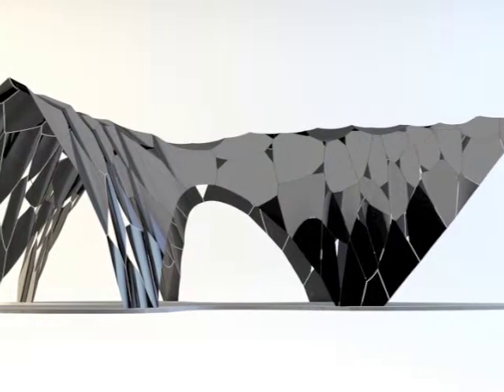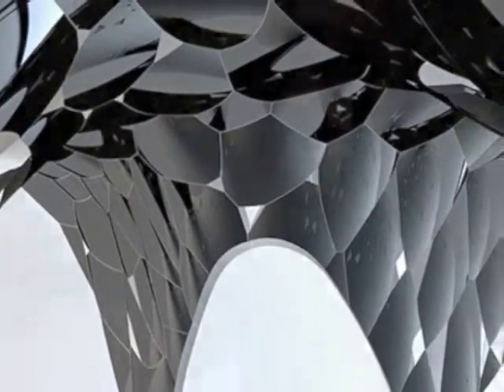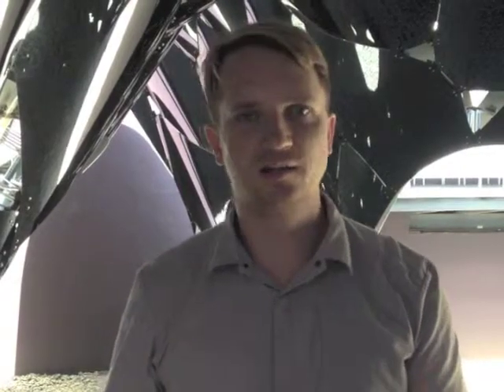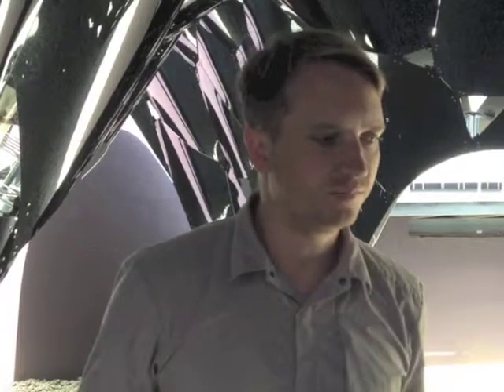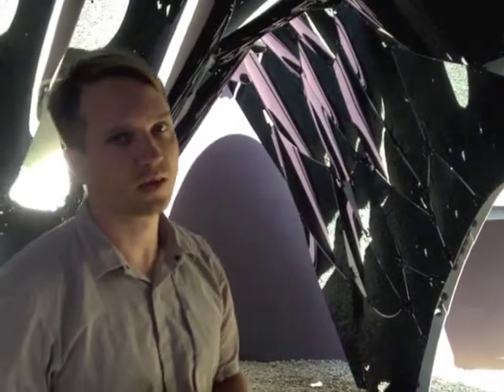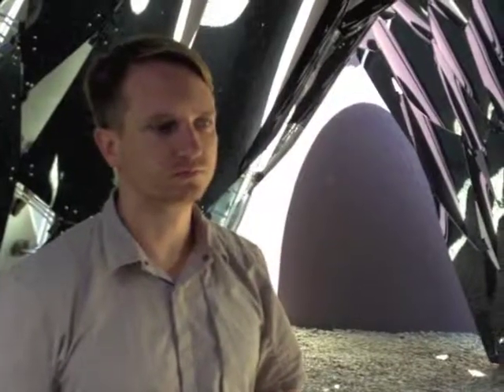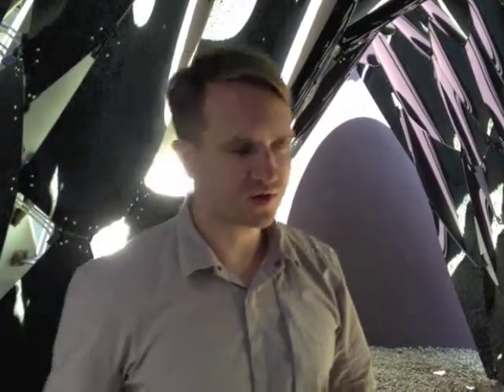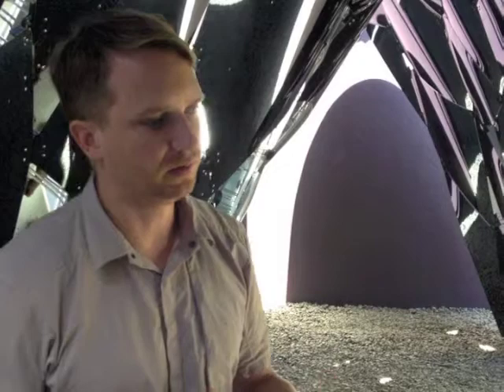SCAF Fugitive Structures 2014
ArtsHub speaks to AR-MA Director Robert Beson about his commissioned pavilion "Trifolium", hovering like a spaceship in the Zen Garden of this Sydney gallery.